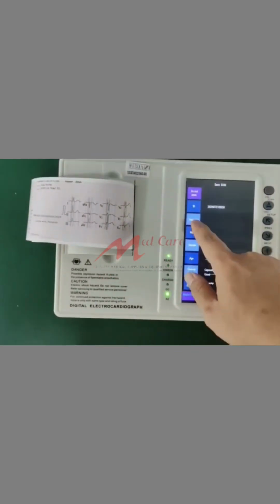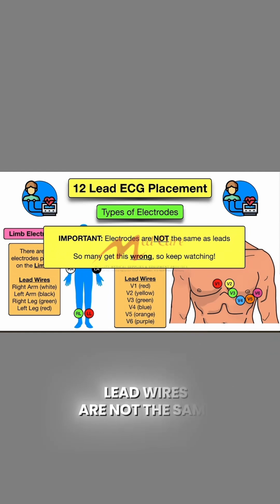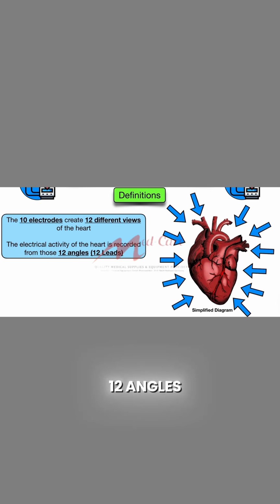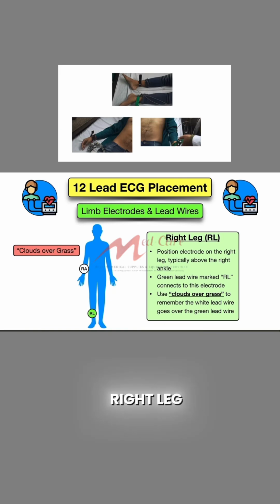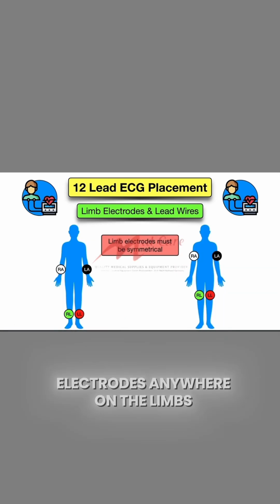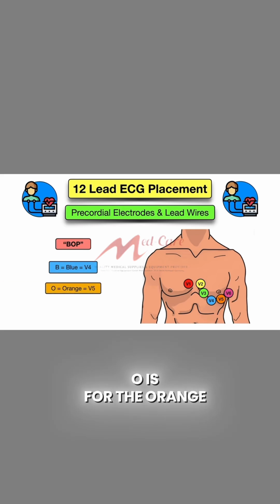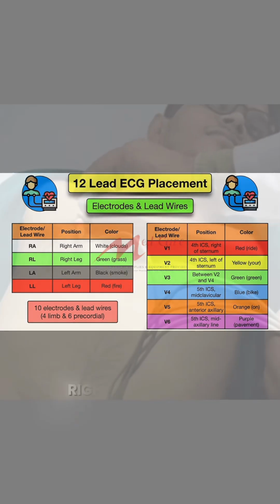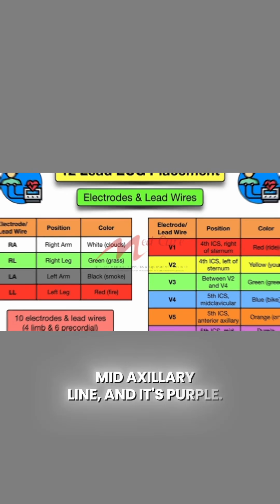12 lead ECG MACHINE (MED-CARE)